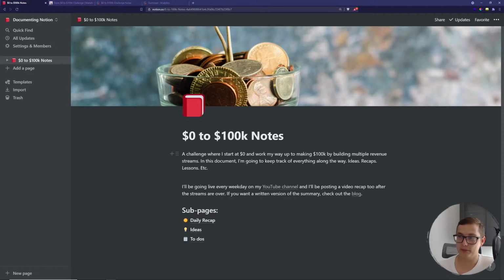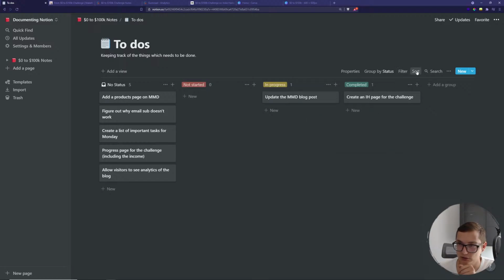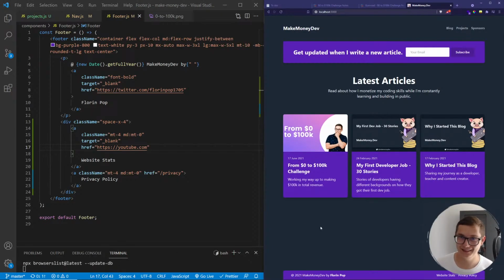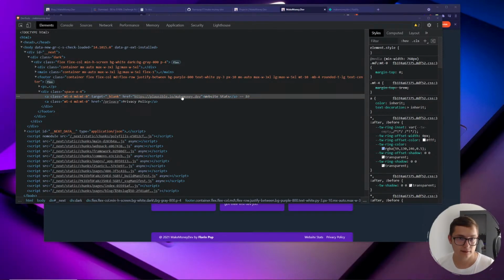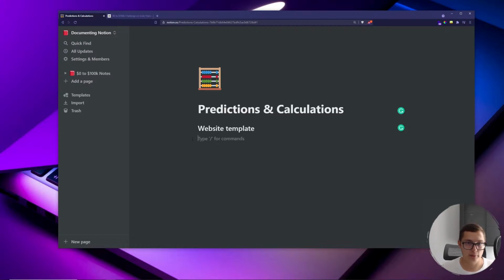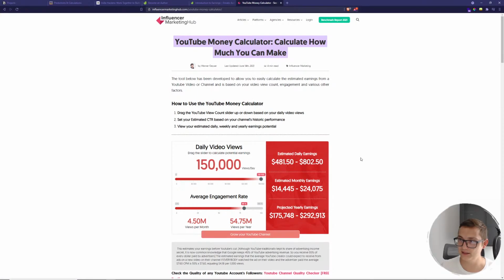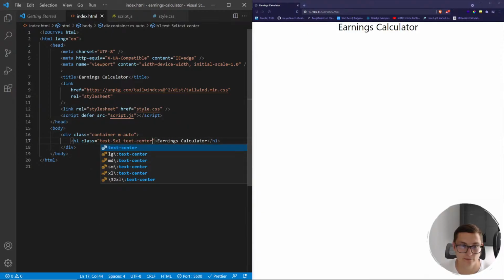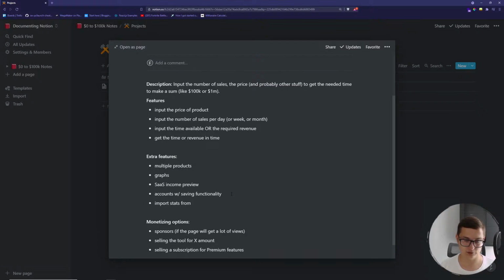$0 to $100k - Day 1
This is a challenge where I'm starting at $0 and work my way up to making $100k in revenue by building multiple income streams.